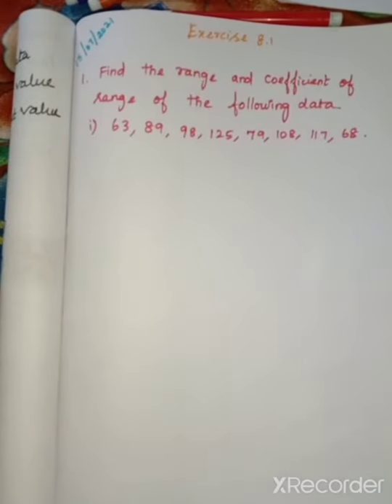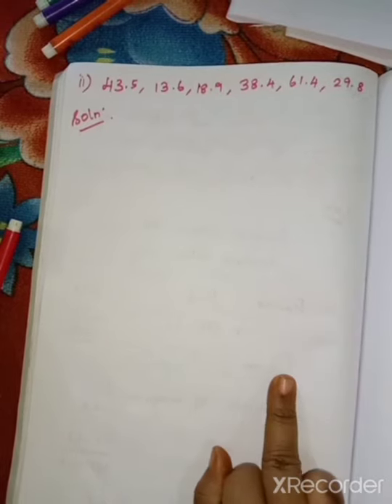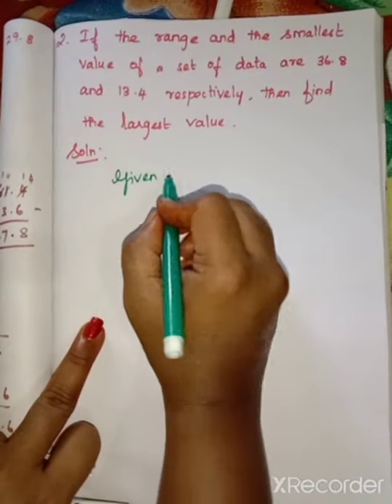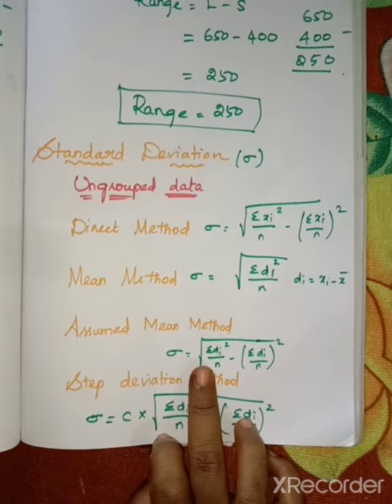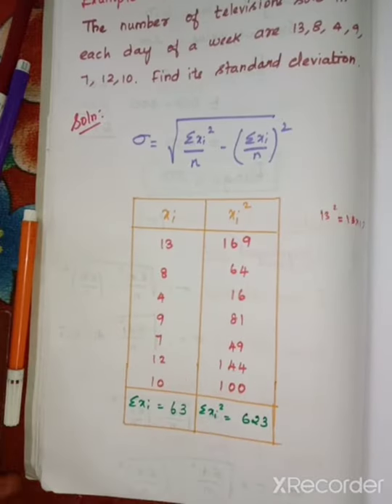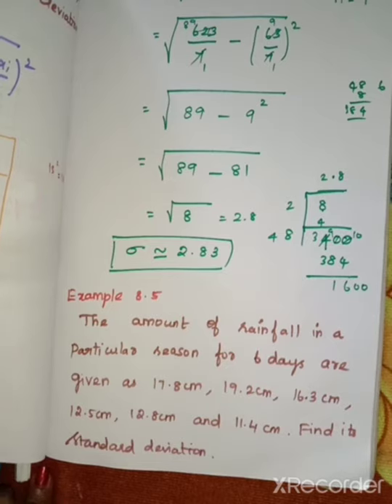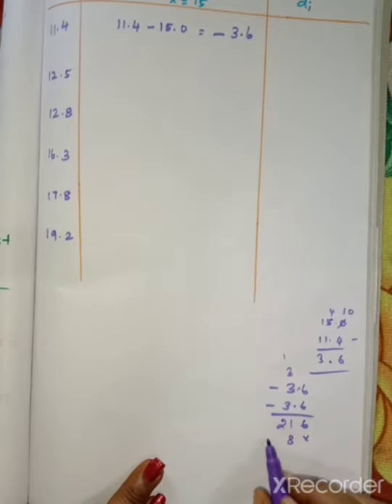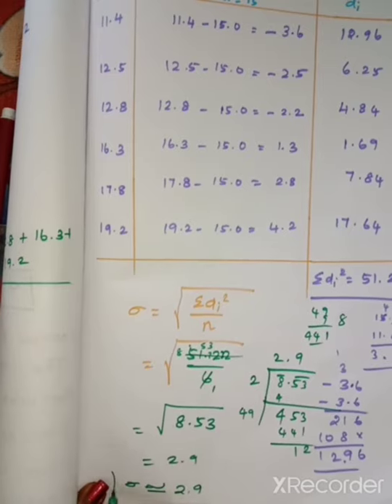10th Maths~ Unit 8-Exercise 8.1(1 to 3sums) & Examples